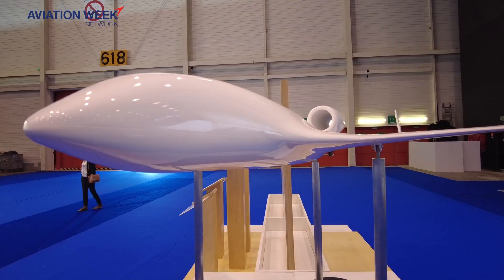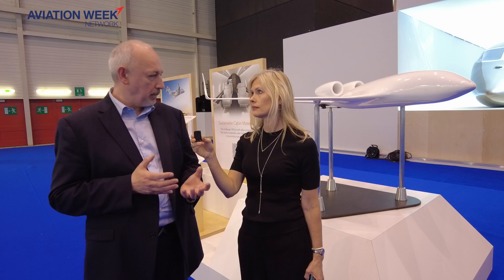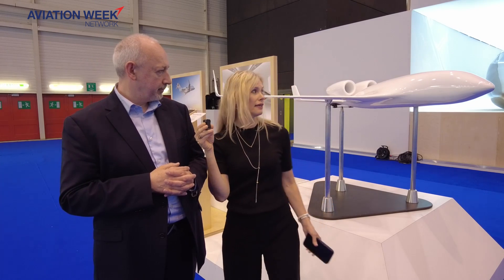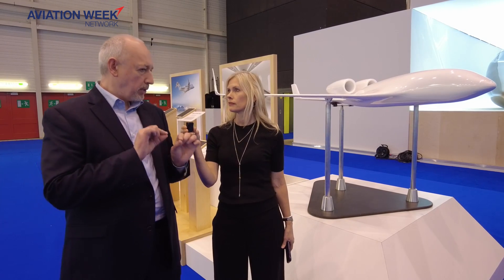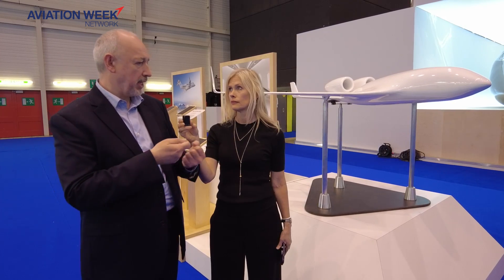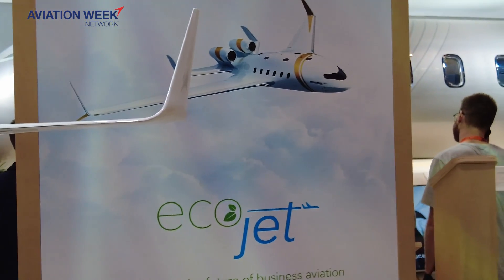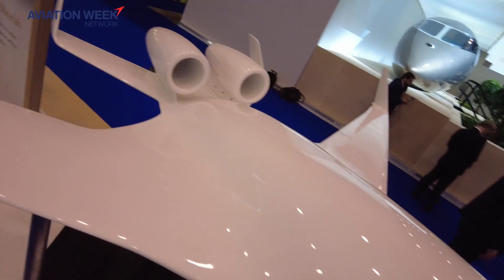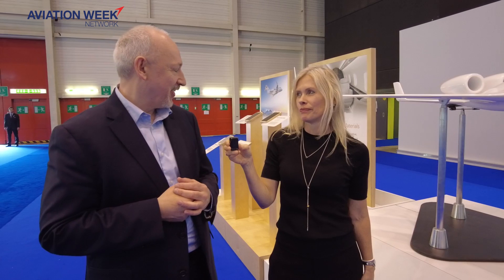Testing Bombardier’s New EcoJet Demonstrator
Stephen McCullough, Bombardier’s vice president, engineering, speaks with Aviation Week Network’s Lee Ann Shay about the testing plan for the OEM’s EcoJet demonstrator just announced on May 22 at EBACE 2022.